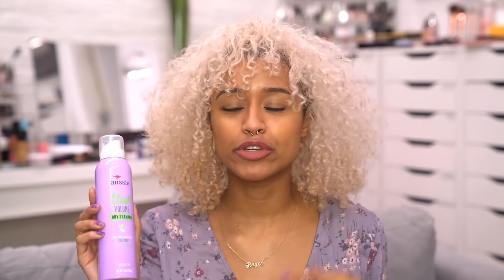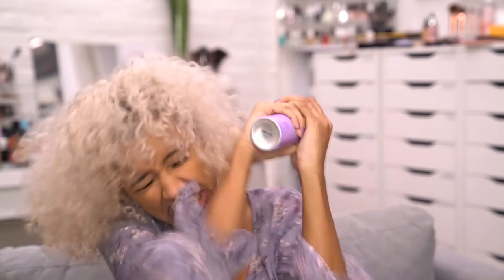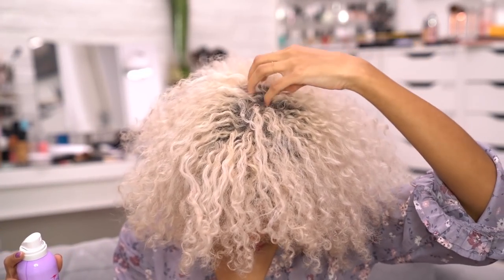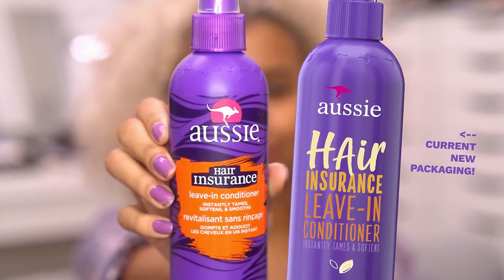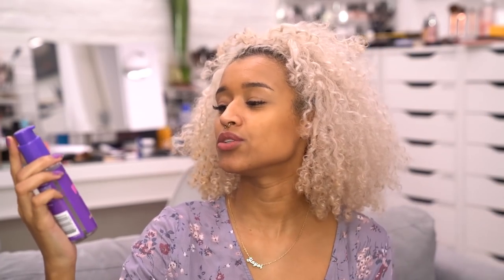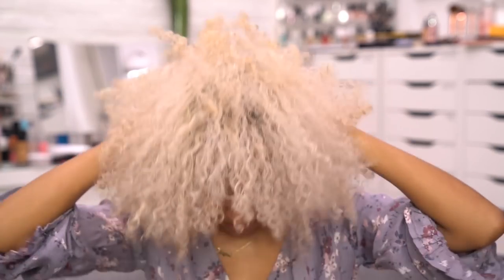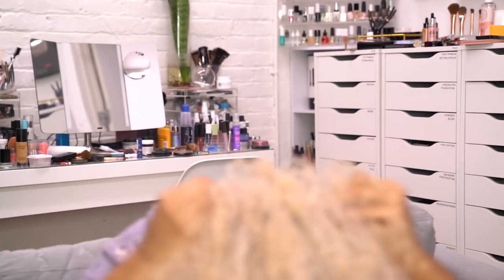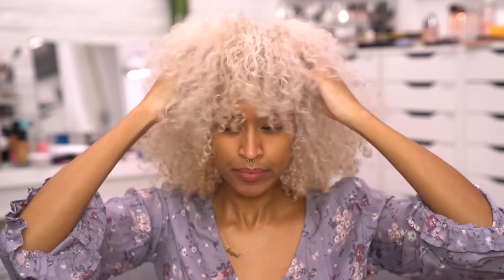My Lazy Hair Routine - Refreshing 2nd 3rd or 4th Day Curls in 5 Minutes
My Lazy Hair Routine - Refreshing 2nd 3rd or 4th Day Curls in 5 Minutes with Aussie